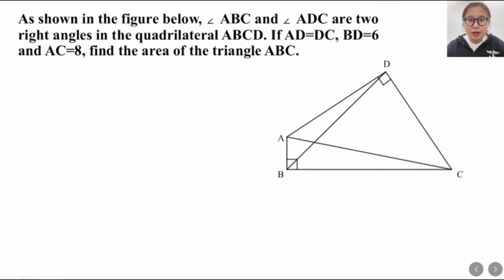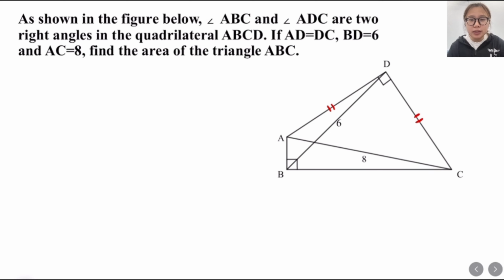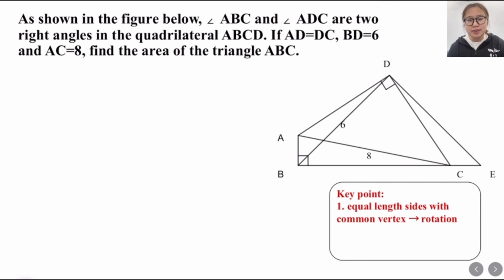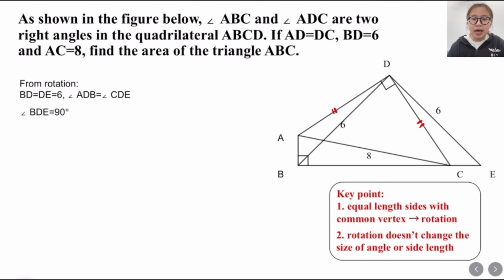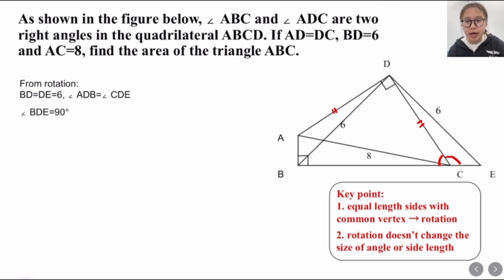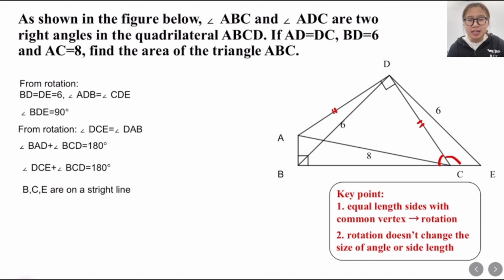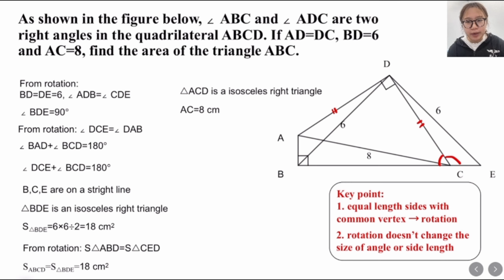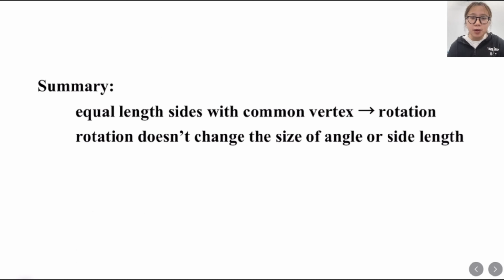SCMO 2023 P6 R1—— Three Transformations - Rotation Problem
We will update the Math Olympiad problem-solving video regularly. Hope it can help you.